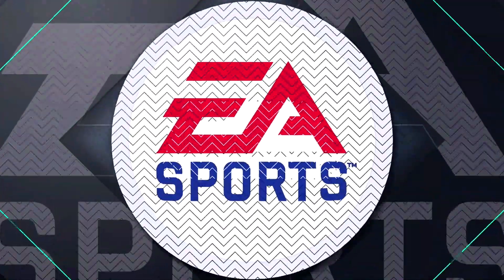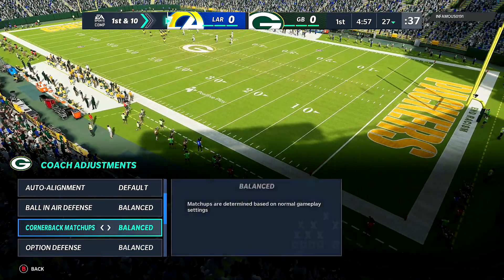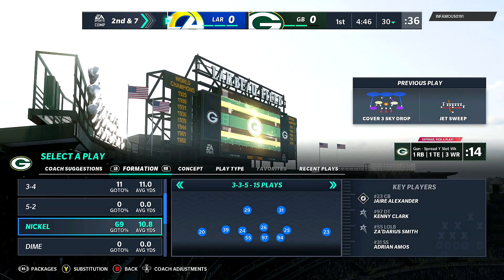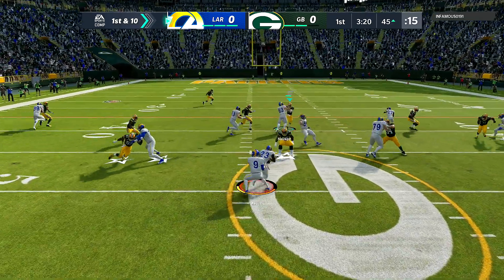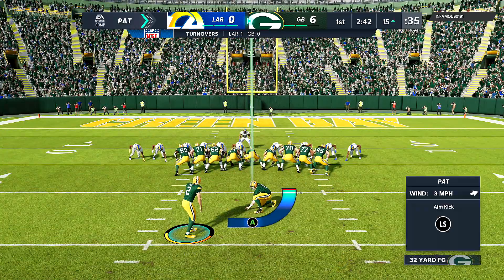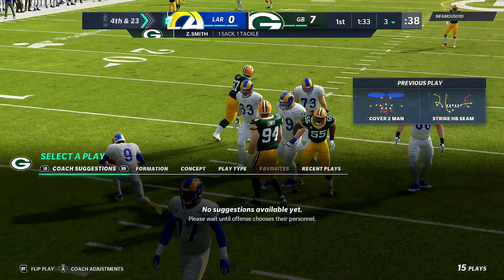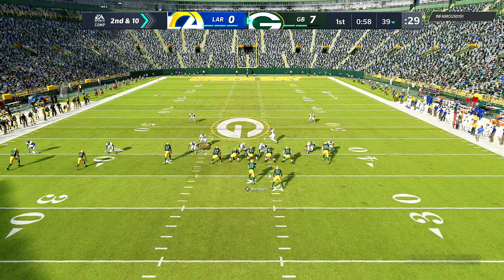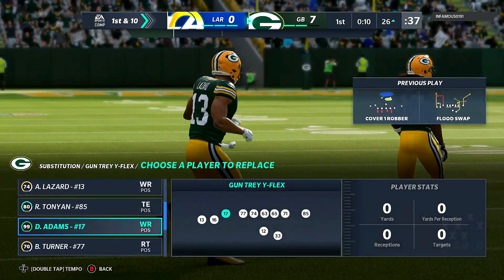USING THE DDA GLITCH TO WIN GAMES IN MADDEN 21! IS IT REAL?